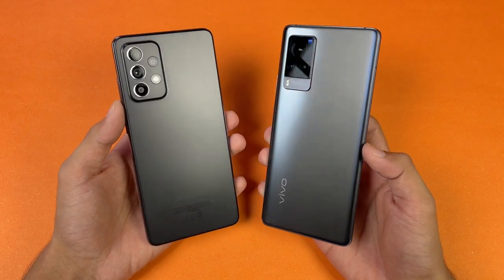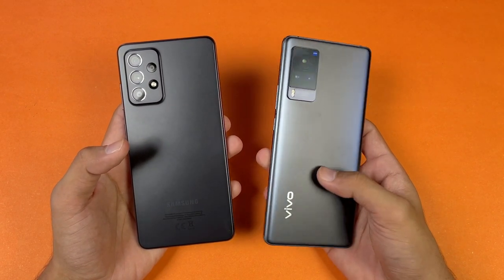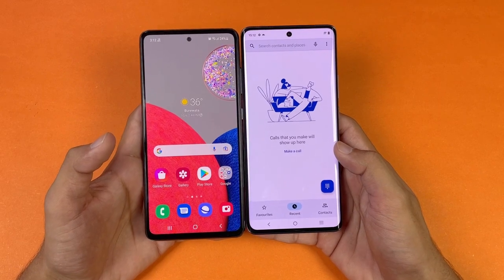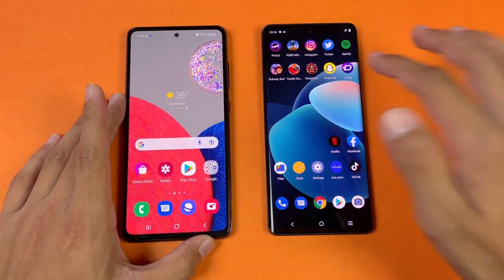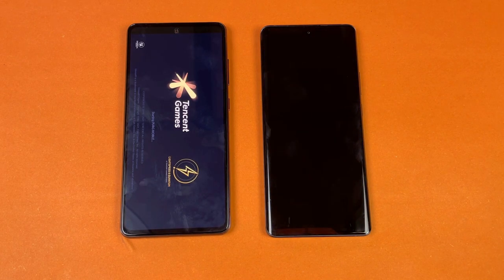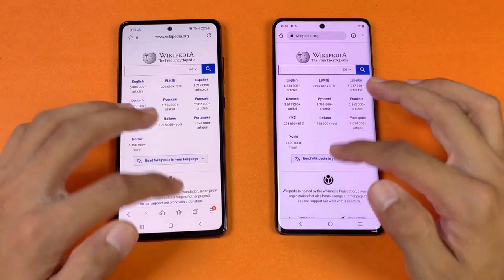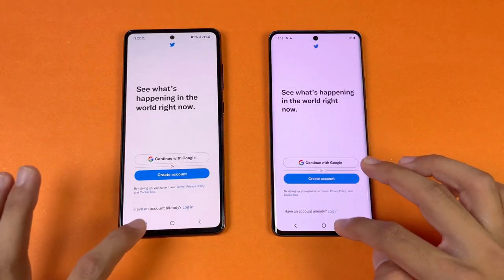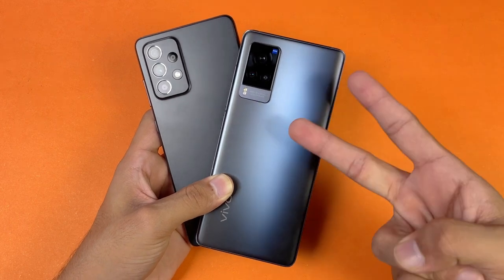Samsung Galaxy A52s 5G vs Vivo X60 Pro - Speed Test & Comparison! (Snapdragon 778G vs 870)!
In this video i am comparing Samsung Galaxy A52s 5G to Vivo X60 Pro In Apps Opening Speed, Bootup Test, Ram mangement and many more.